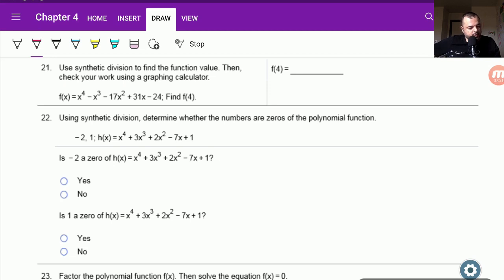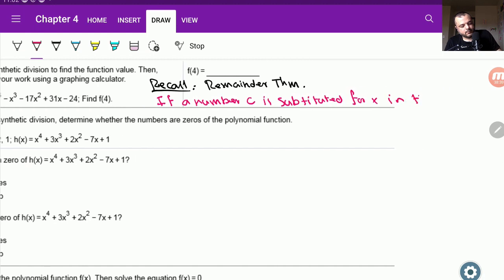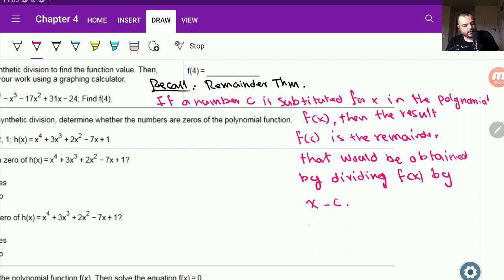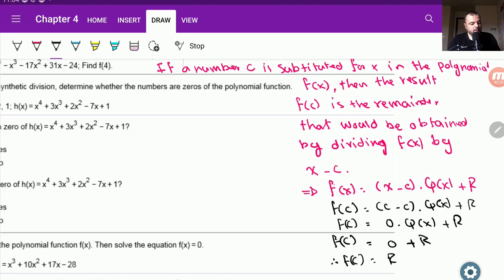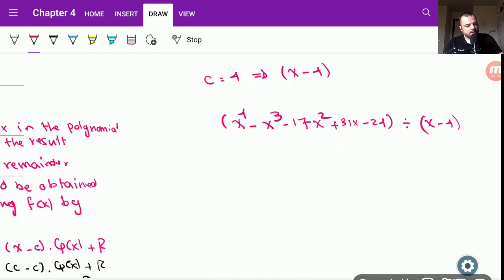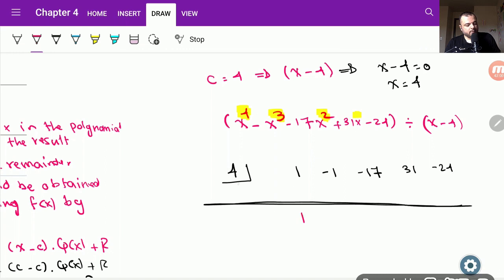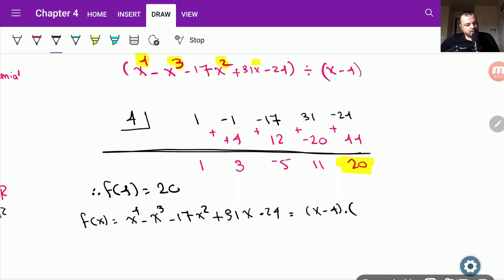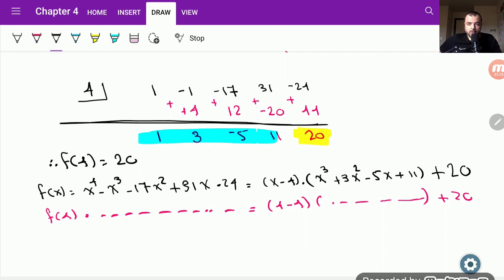Chapter 4 Example 15 on using Synthetic division to find the function value